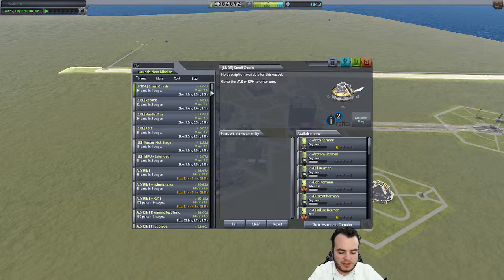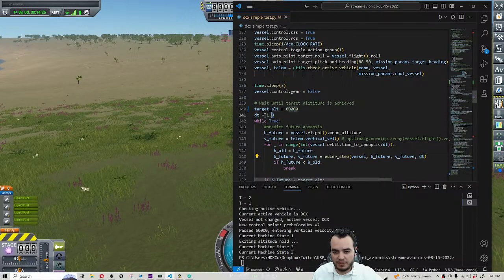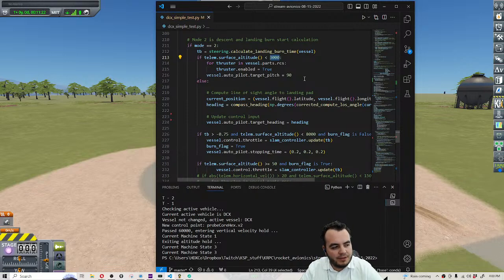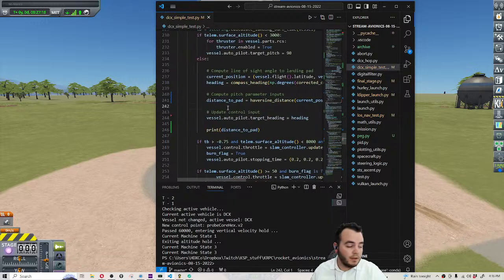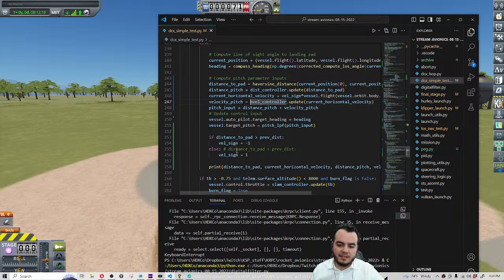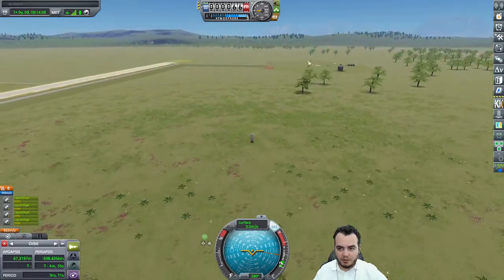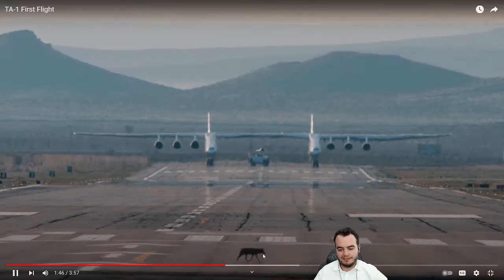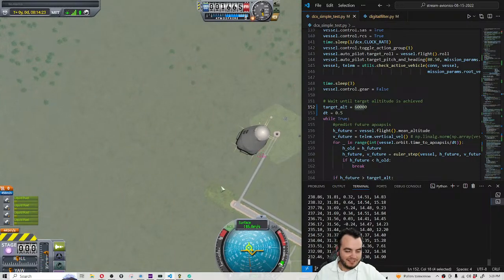Automating Launch Guidance in KSP with Python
Streamed 18 May 2024